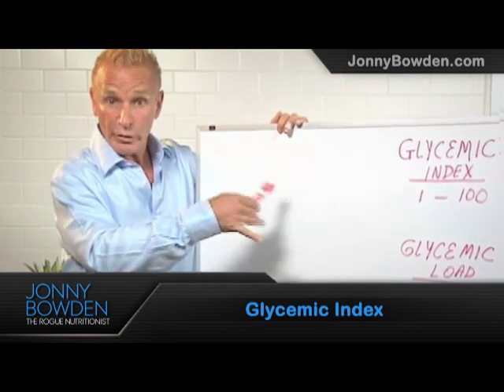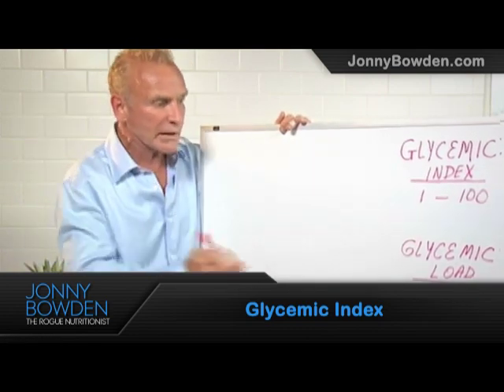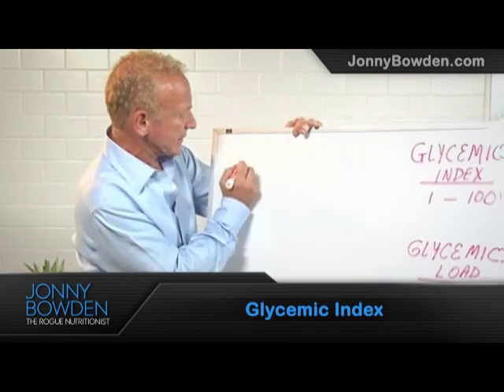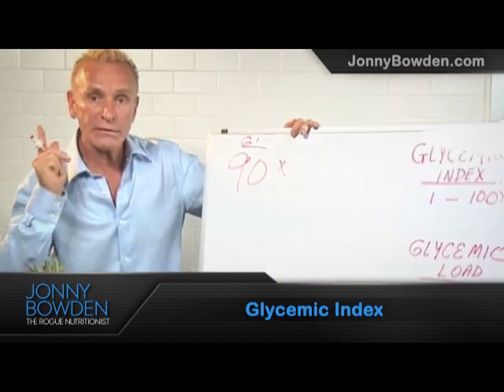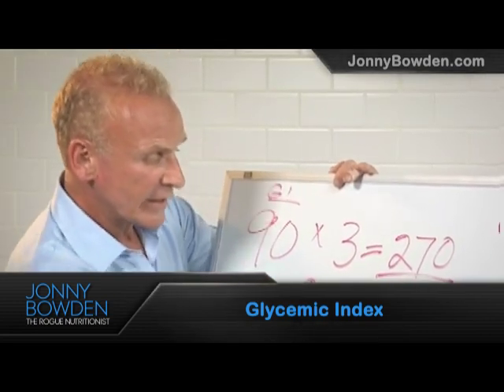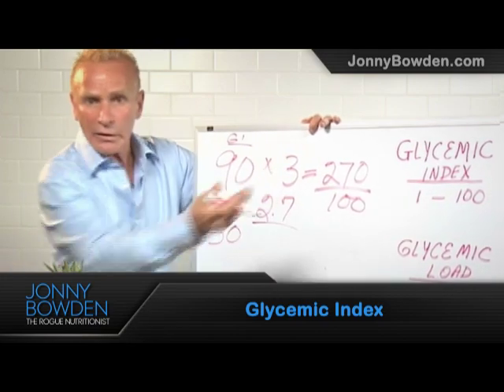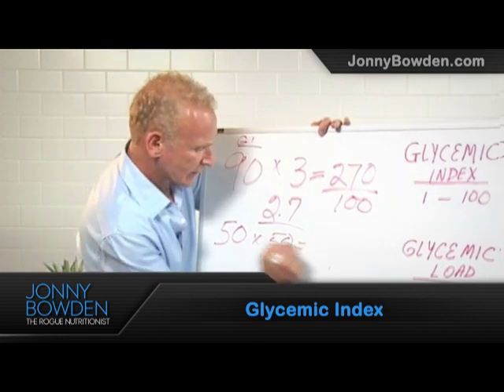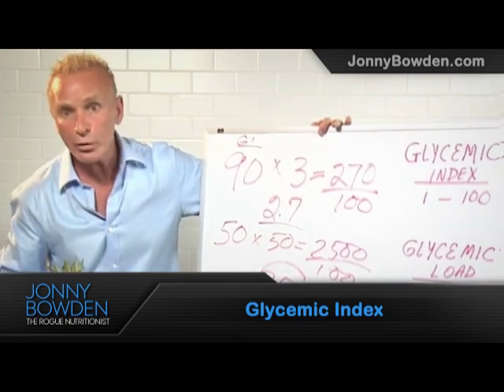GLYCEMIC INDEX + LOAD :: 1 Minute Tips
You are being deceived on a daily basis -- about weight loss, health, nutrition, big food, and big pharma. My passion is to expose the lies, tell the truth, and help you find real answers that work for you. Learn the 7 Nutrition Lies That Are Making You Sick and Fat